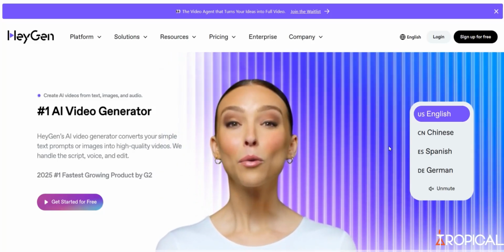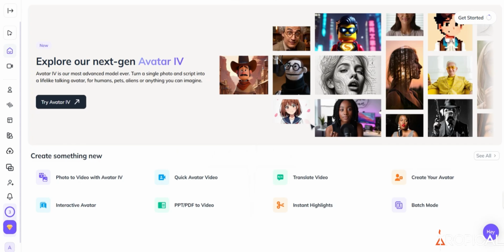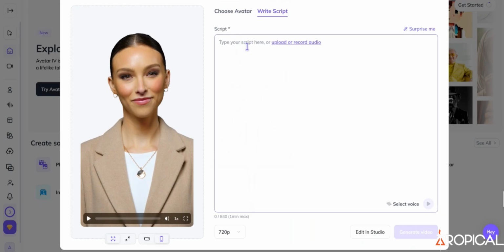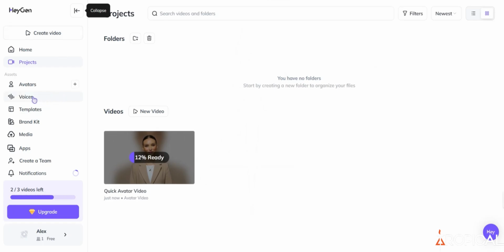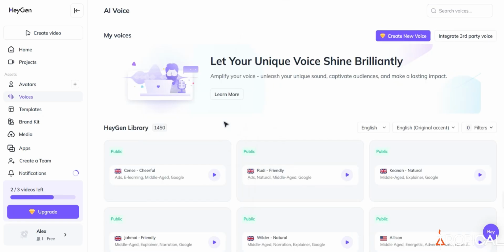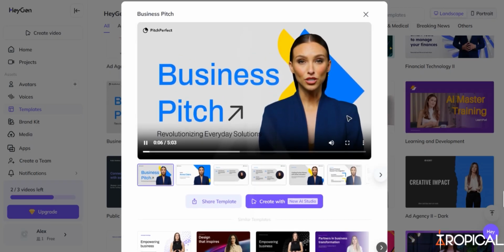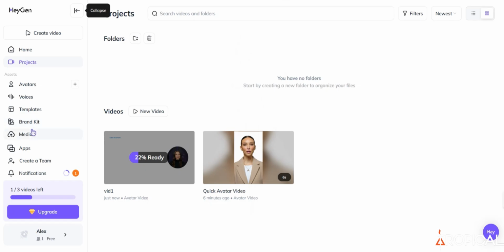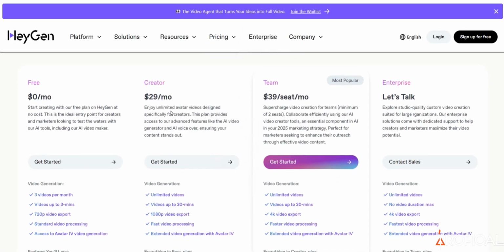HeyGen AI Tutorial 2026 | Make Your First AI Avatar Video in Under 5 Minutes (Free Plan)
HeyGen AI lets you create professional talking avatar videos from a script, no camera, no editing skills, no team required. In this tutorial you will learn everything from signing up to exporting your first video, step by step.

Whether you're wondering "How to get started with HeyGen AI", "How to turn a script into an AI Avatar", "How to make videos in multiple languages", or "How to use HeyGen AI to create content," this beginner-friendly walkthrough covers all of it in one place.

✅ What HeyGen AI actually is (and why everyone's talking about it)
✅ How to access and navigate the HeyGen platform step-by-step
✅ Creating your first AI avatar video from scratch
✅ Turning text into talking avatar videos in minutes
✅ Using different AI avatars and voices
✅ Creating multilingual videos with AI (seriously impressive)
✅ Customizing scripts, visuals, and voiceovers
✅ Exporting videos for social media or business use
✅ Current limitations you should know before you go all in

00:00 — What can you create with HeyGen AI?
00:27 — How to set up your account?
01:09 — Create your first AI avatar video
01:44 — How to change avatars, voices & languages?
02:50 — Customising the script & visuals
03:26 — How to use the Brand Kit in HeyGen?
04:38 — Understand the Pricing/Subscriptions of HeyGen

Q: What is HeyGen AI and what can it do?
A: HeyGen AI is a text-to-video platform that lets you create realistic talking avatar videos from a written script. You can choose from hundreds of AI avatars, clone your own voice, generate videos in 70+ languages, and export content, without recording yourself.

Q: Is HeyGen AI free to use?
A: Yes, HeyGen offers a free plan that lets you generate a limited number of videos per month. Paid plans unlock longer videos, more avatars, voice cloning, and priority rendering.

Q: How long does it take to create an AI avatar video with HeyGen?
A: Once your script is ready, HeyGen typically renders a video in 2–5 minutes depending on length and complexity. The whole process from sign-up to finished video can take under 15 minutes for a beginner.

Q: Can HeyGen create videos in different languages?
A: Yes. HeyGen supports multilingual video generation (over 70 languages), meaning your AI avatar can speak in dozens of languages with natural-sounding pronunciation, no manual dubbing required.

Q: Do I need video editing experience to use HeyGen?
A: No. HeyGen is designed for beginners. You paste a script, pick an avatar and voice, and the platform handles the rest.